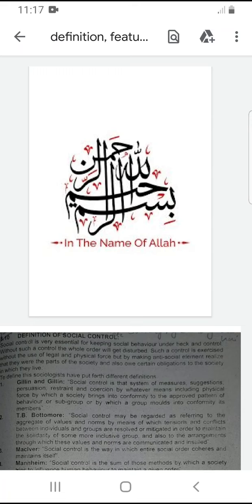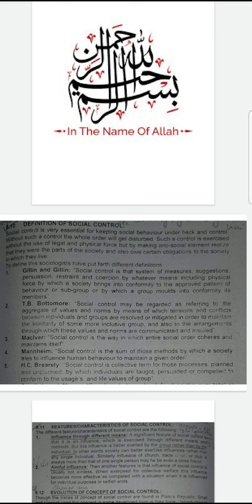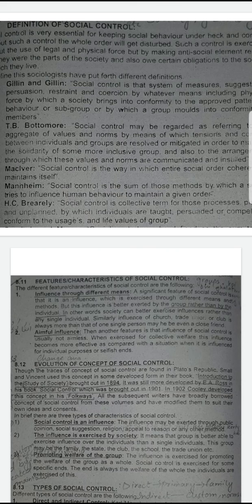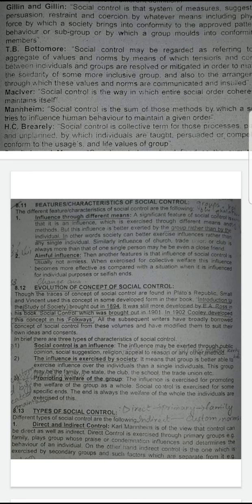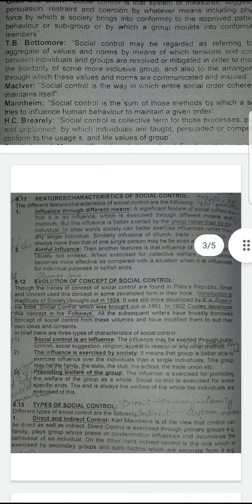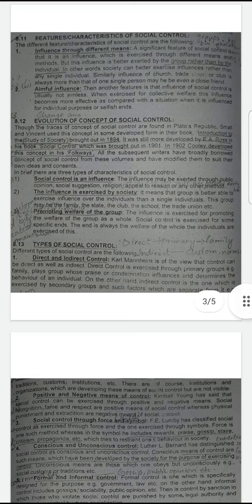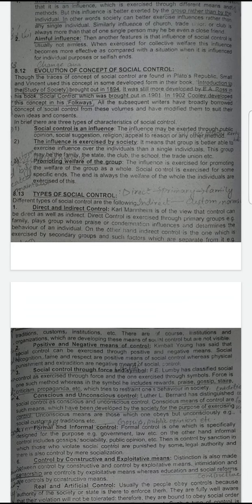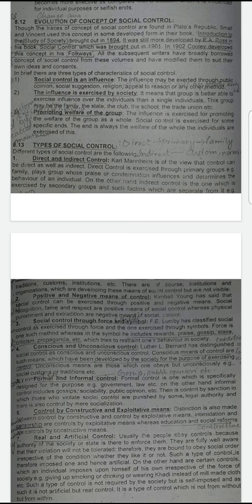Definition,Evolution, types & Characteristics/feature of Social Control in sociology notes